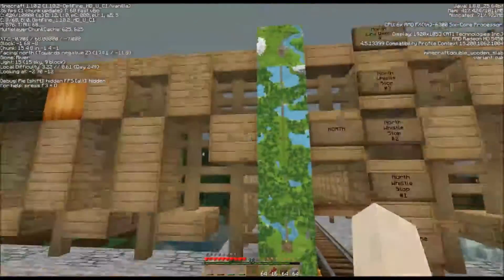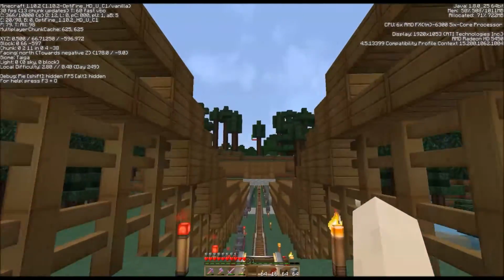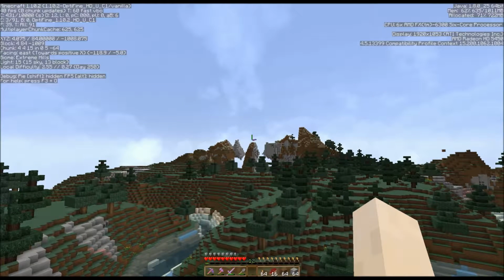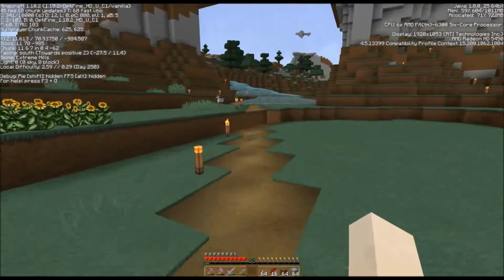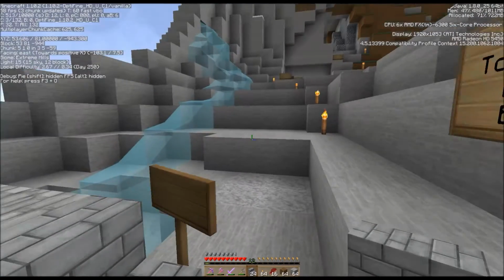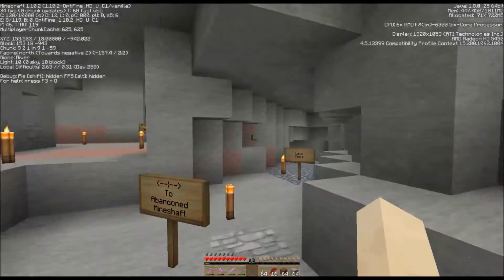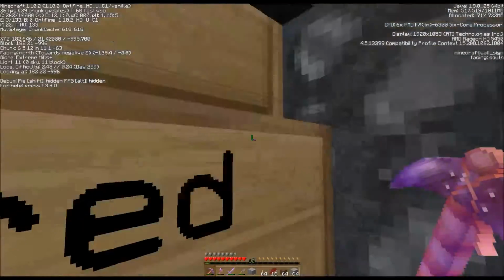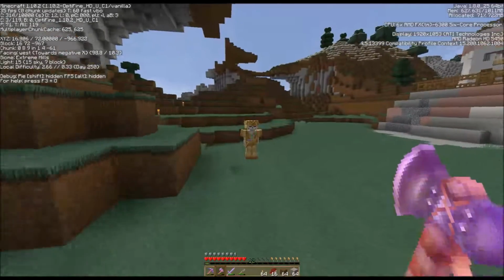GGG 2016 Challenge--The Railroad--Episode 9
The Grand Tour of The North Line Depot and Tourist Center!

If you'd like to give this flexible, designed-for-fun challenge a try, you may find the link to the Rules/Guidelines (in .rtf form) in the description for Episode 1.

If you'd like to try the challenge using the same map I am, the seed is:
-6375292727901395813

This challenge should be played in Survival mode, on any difficulty your prefer--even Peaceful. You could even play it out in Creative mode if you like, just for fun, but that would essentially take away the "challenge." You may play in any game version you prefer. It may take as long as necessary, or you may set yourself some deadlines--your decision. You don't need to build or collect anything other than what you'll find in the rules, unless you choose to increase the difficulty by doing so. Anything you might like to develop along the routes, in addition to what is discussed in the rules, is completely up to you. I'd suggest leaving Structures On, since you might find an abandoned mineshaft for extra resources (this could be extra exciting in 1.10...enough said), or a village or two in your travels which you could protect and incorporate in some way. You might also want to include a personal home of some type along the way, as long as your four directional routes are complete by the end of your challenge.

If you choose to take up the challenge, I would love to hear about it. Thanks!

OBJECTIVE...
Create a Main (central) Depot and four straight rail lines (N, E, S, & W) that extend 1000 blocks from a specified meeting point at the center of the Main Depot (which must be X=0, Z=0). There will also be 12 Whistle Stops (tiny stops along the route - you can Google the term, if you want to know more about them) created...three on each directional railway (which must incorporate a Line Depot). Once all the rails, depots, and whistle stops are complete, the challenge is over.